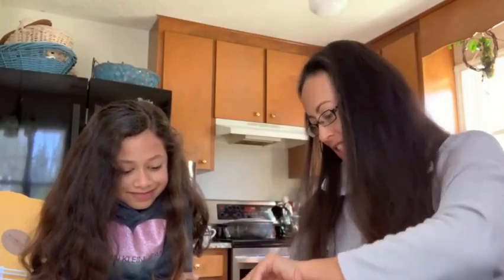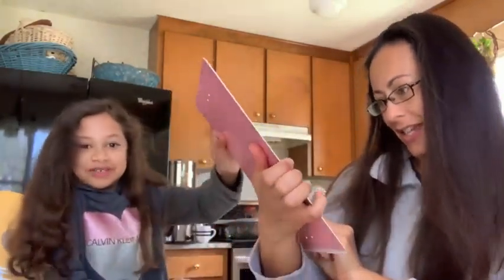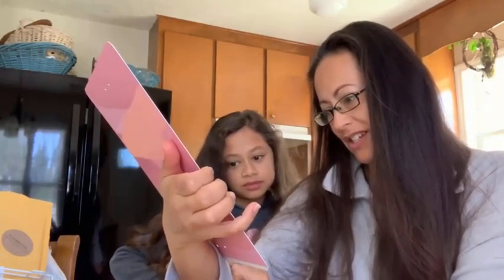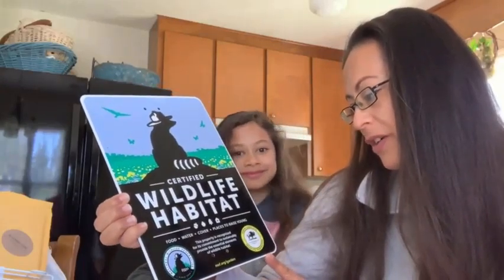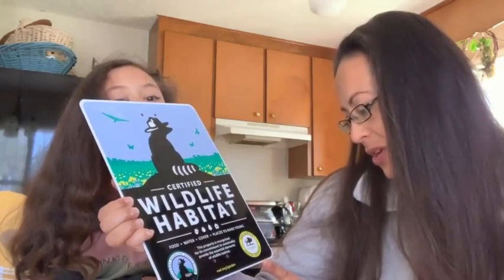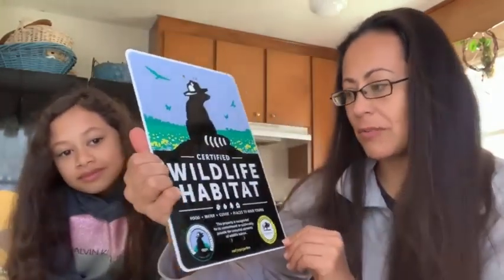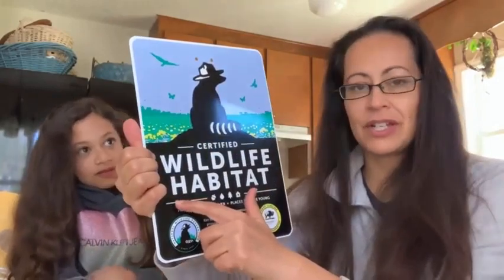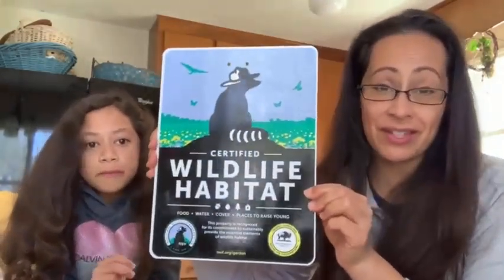WE GOT MAIL!!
A knock at the door brought us a big surprise!!  Check out what came in the mail!!

Bren
~Kindred Acres

If you find our blog posts and videos helpful or inspiring and would like to provide a love offering to Kindred Acres for all we do here, you can give us a thumbs up on Youtube, or you can send any love offerings / financial contribution ($1, $5, or whatever you are compelled to leave)
We greatly appreciate your help and support!

Another option is to gift us an item from our Amazon wishlist!

You could also show your support by shopping small business!! Check out our Etsy shop for live plants, seeds, homestead goodies, crafts, and other options!

And finally,